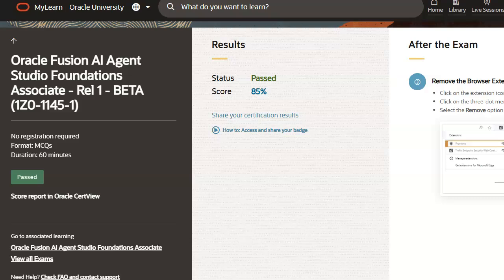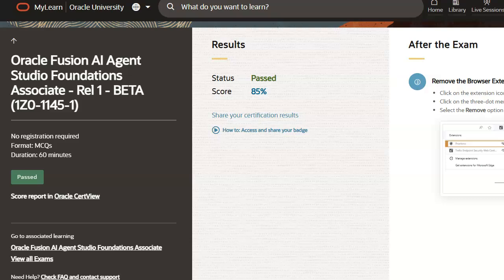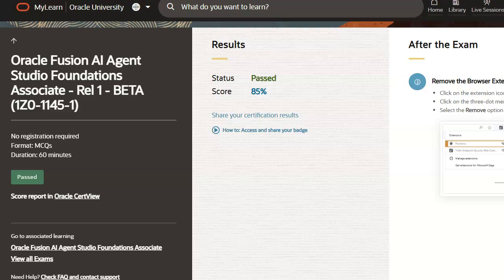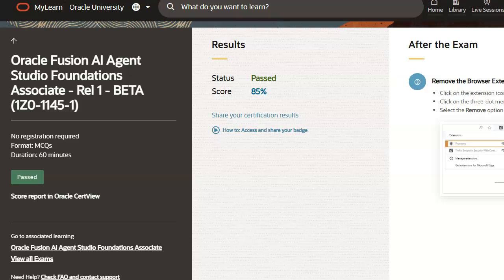Passed My Oracle Fusion AI Agent Studio Foundations Associate Exam!